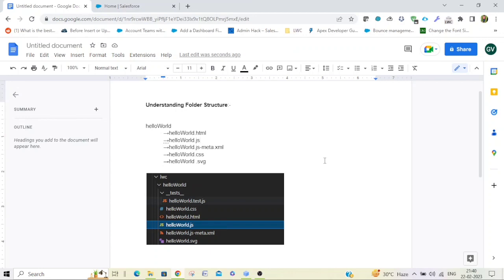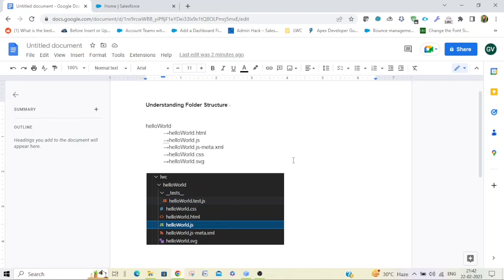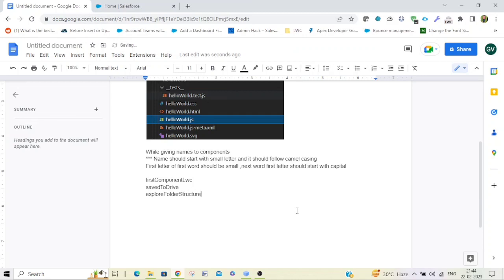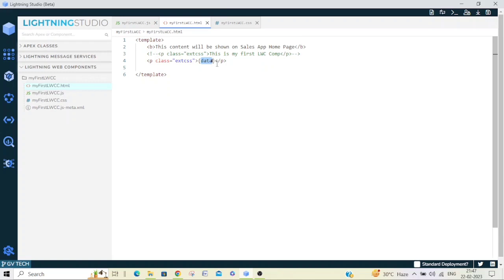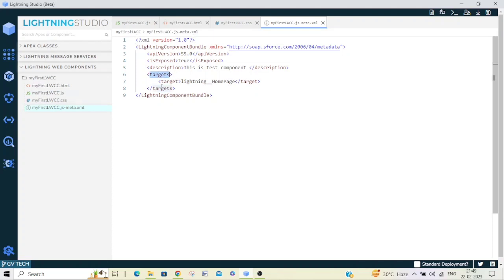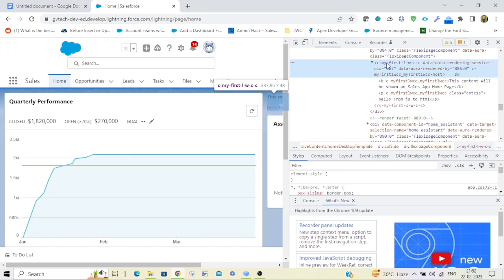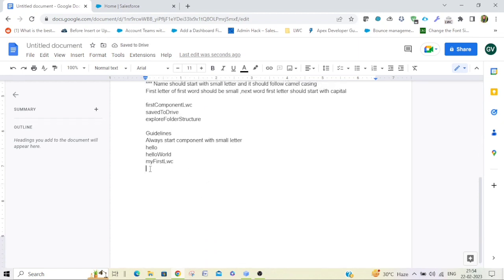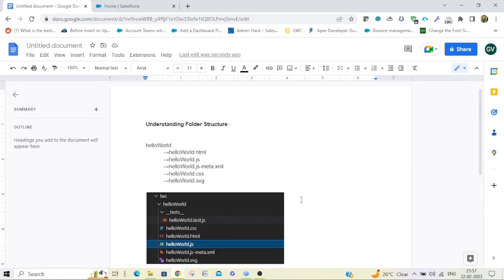LWC Understanding Folder Structure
This video explains what Folder structure in LWC looks like what it consists off.
Naming conventions to be followed when creating component.
Explanation about each file.